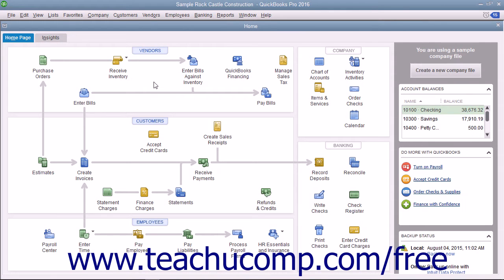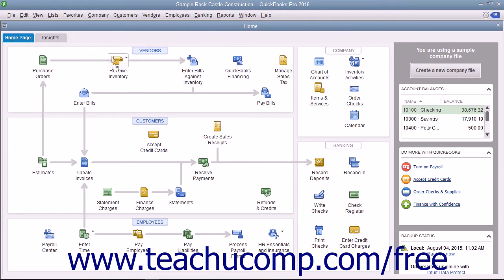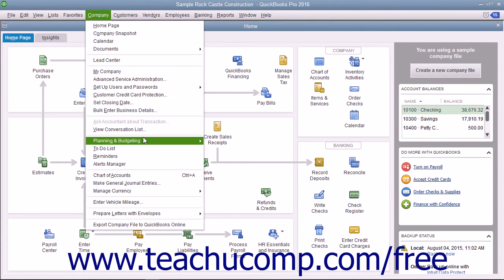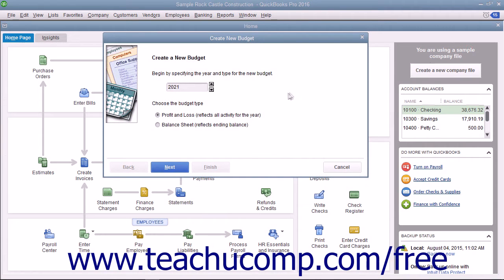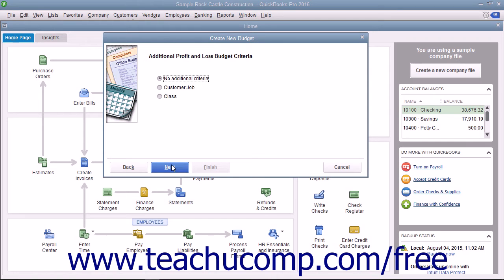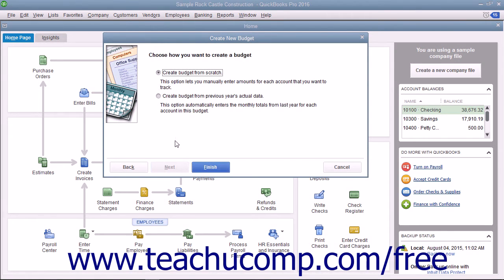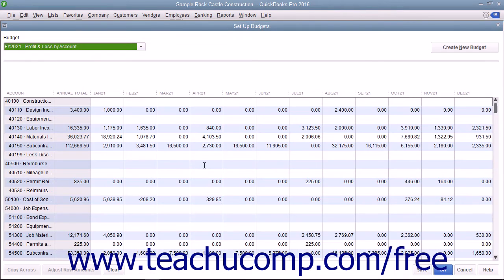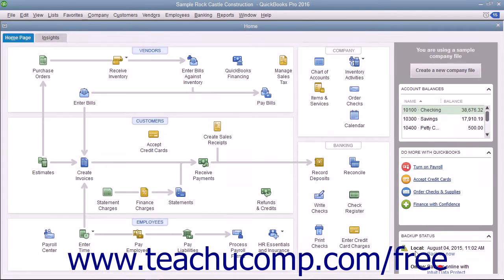QuickBooks Pro 2016 Tutorial Setting Up Budgets Intuit Training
Learn about Setting Up Budgets in QuickBooks Pro 2016 A clip from Mastering QuickBooks Made Easy. - the most comprehensive QuickBooks tutorial available. Visit us today!